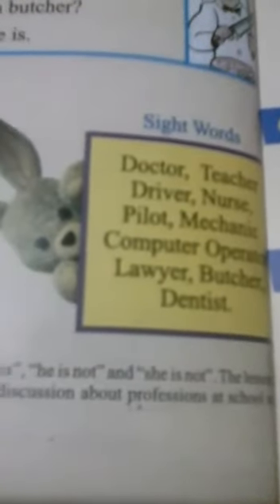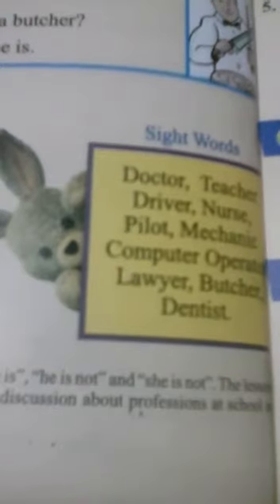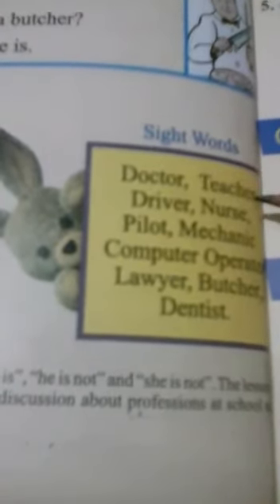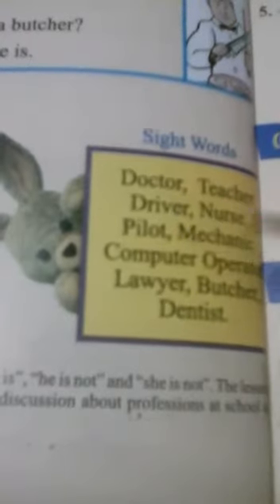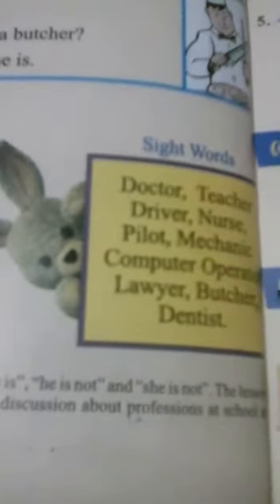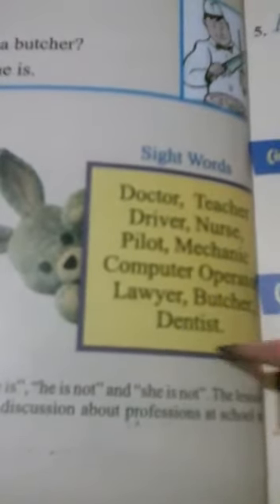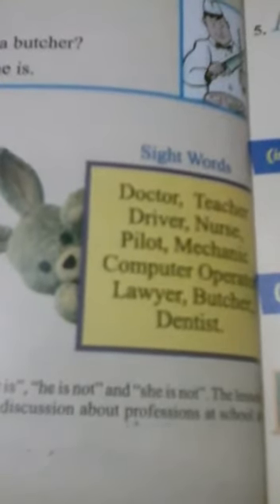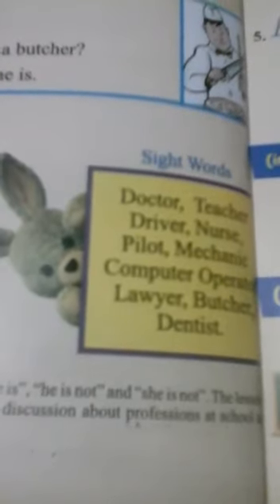English Class K.G Lecture No 18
Swat Children Academy (School & College) English Class K.G Lecture No 18